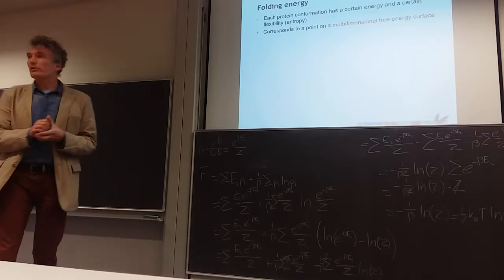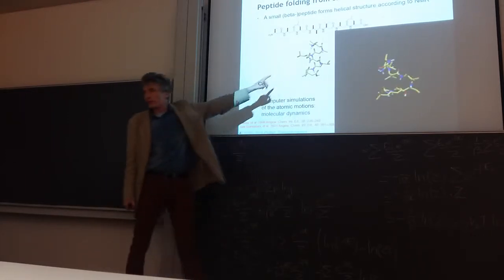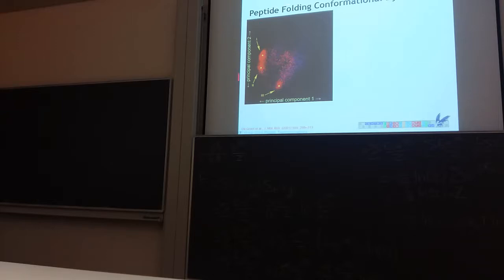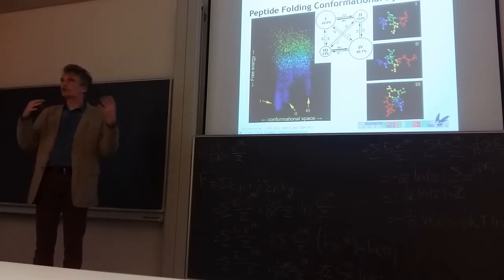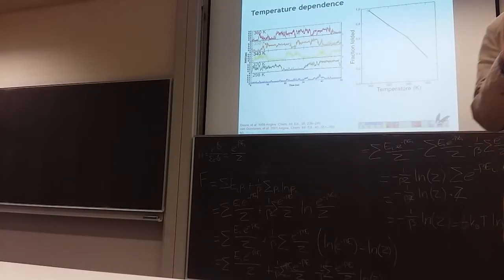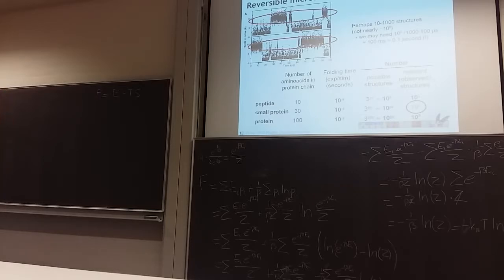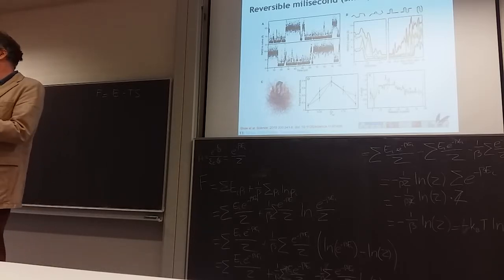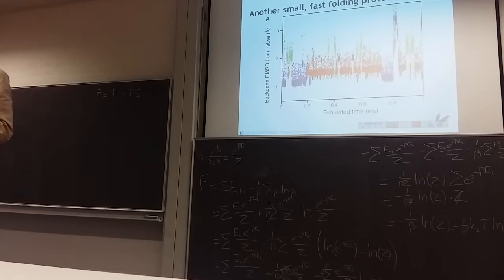20190219 Structural Bioinformatics lecture 6 Protein Thermodynamics -- after break